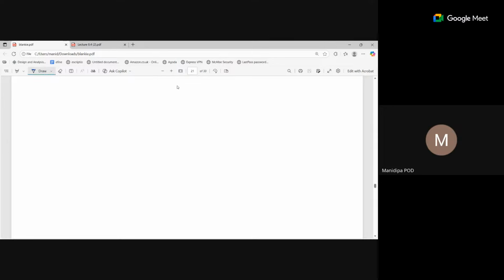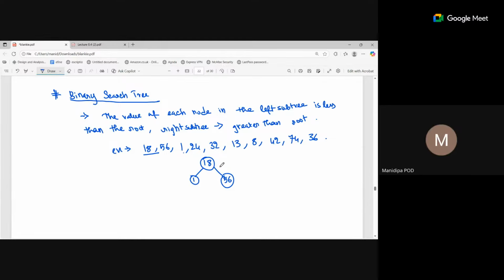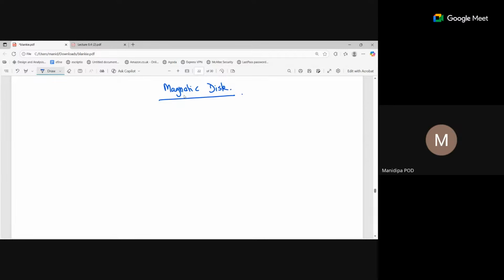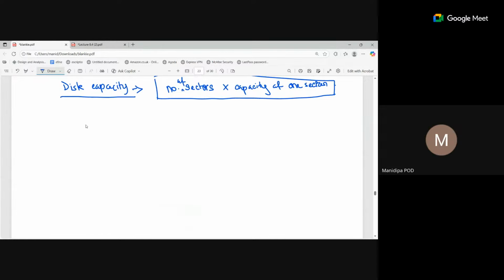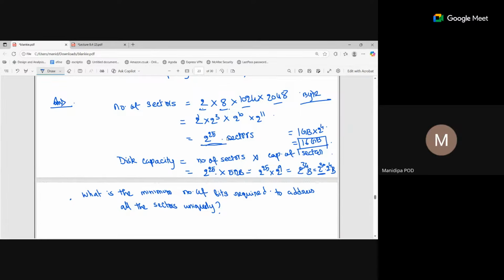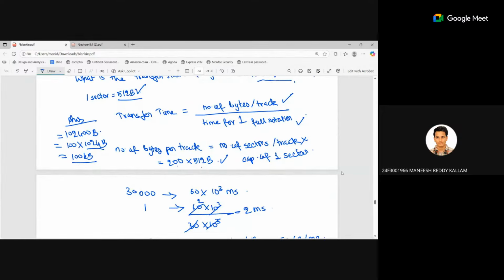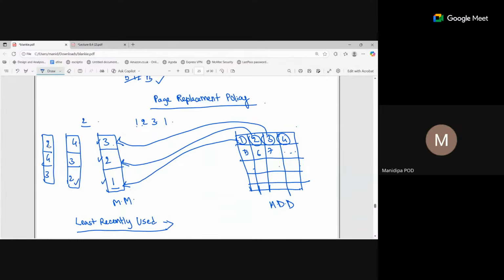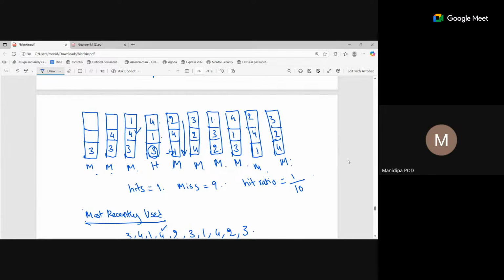Week 8 Open Session